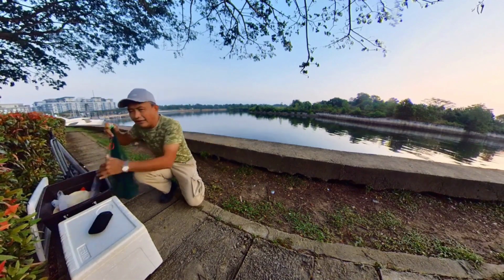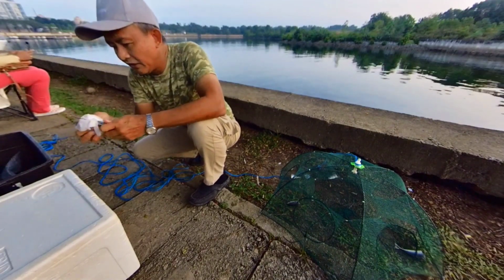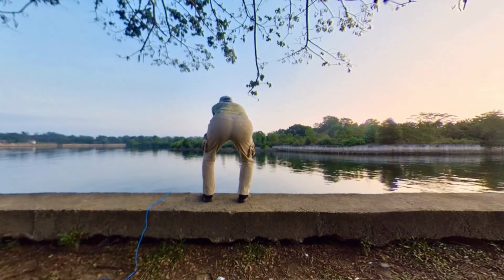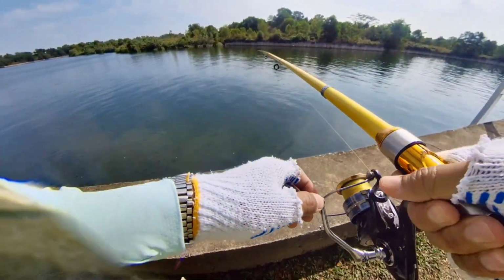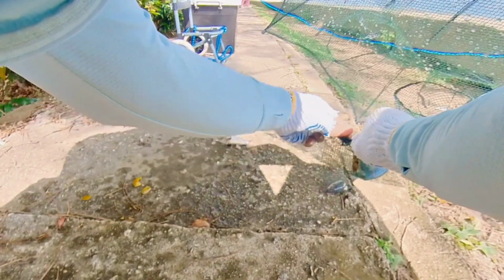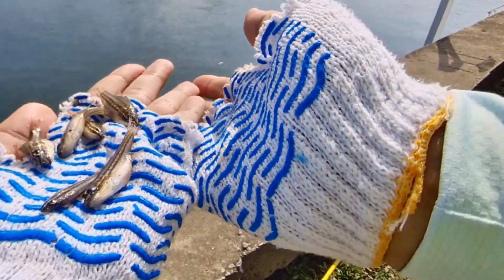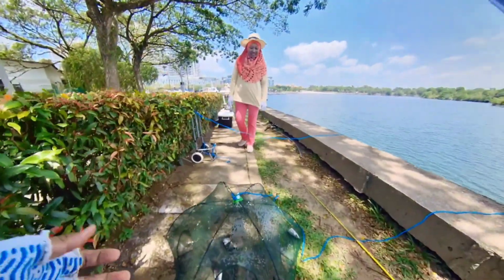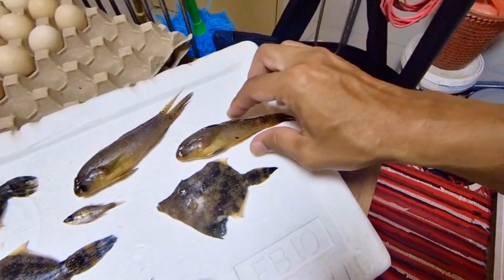How to catch crabs in Puteri Harbour Iskandar Puteri. Tutorial for crab pot / trap from Shopee